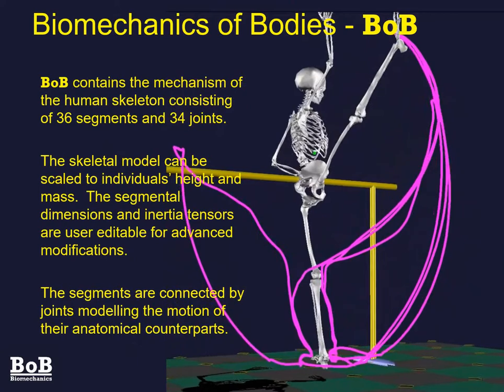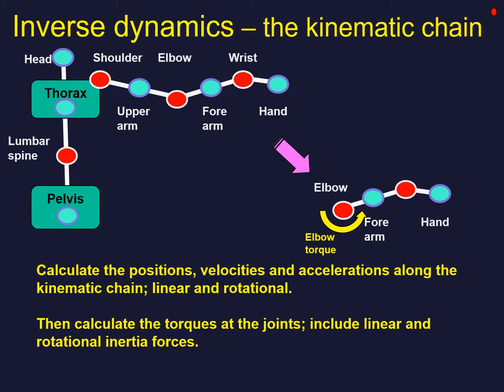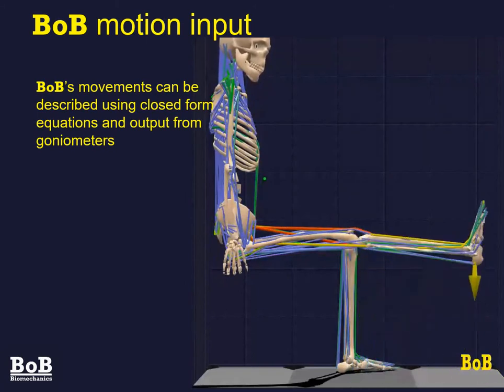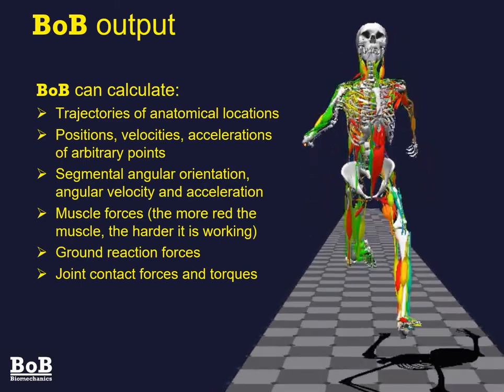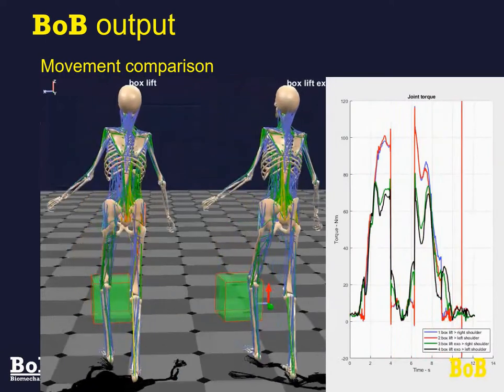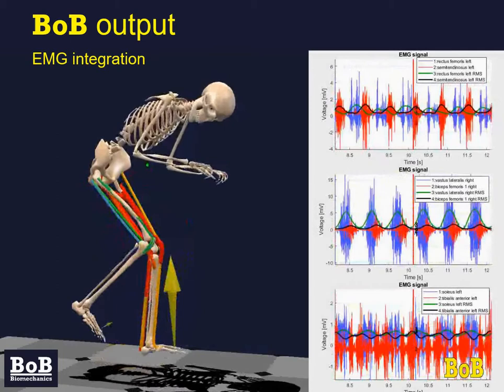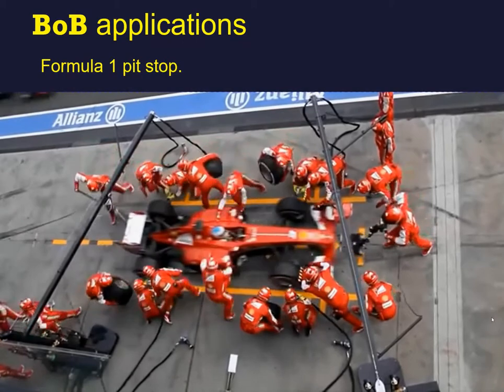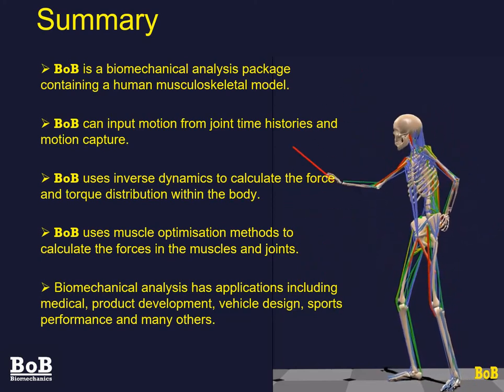Introduction to BoB